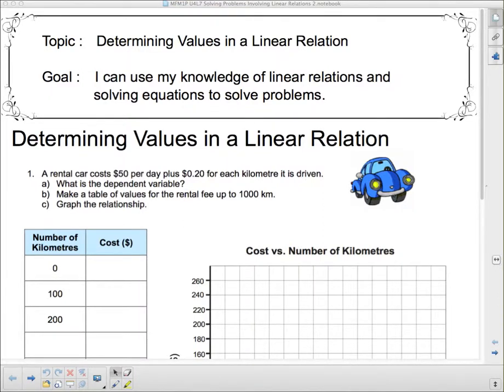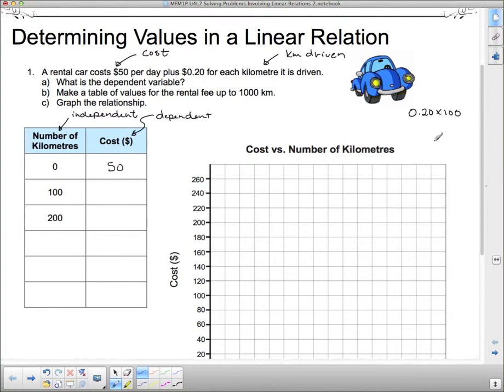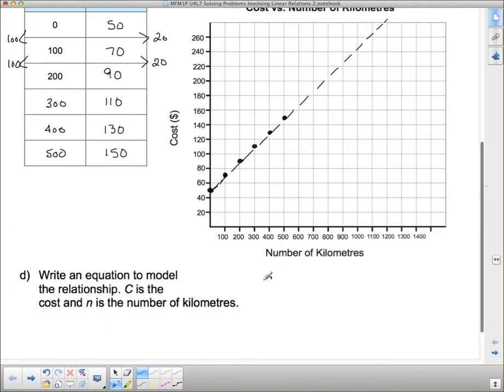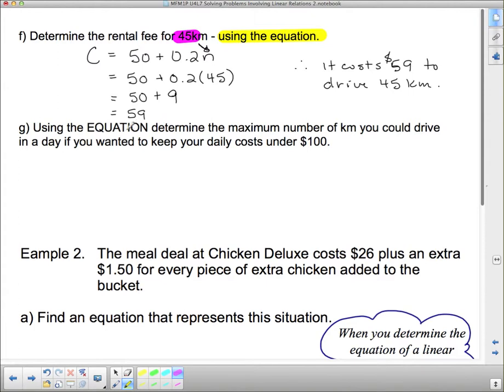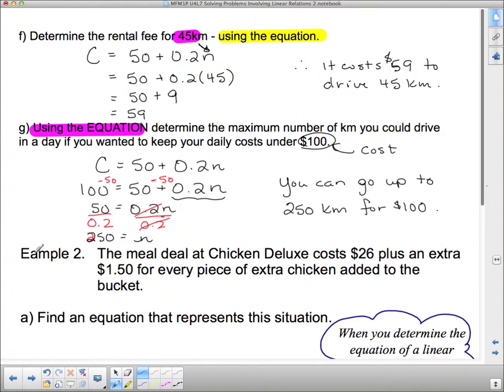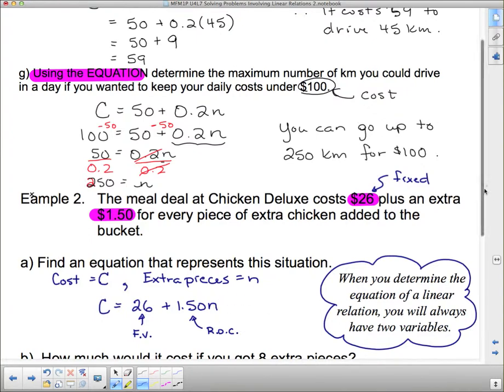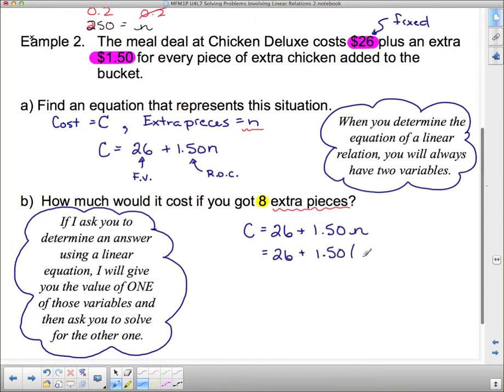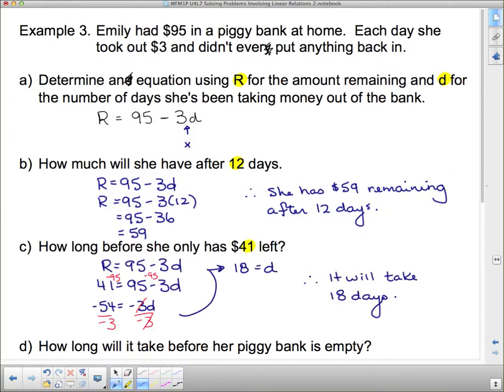MFM1P U4L7 Solving Problems Involving Linear Relations